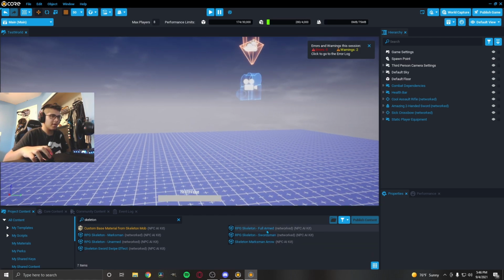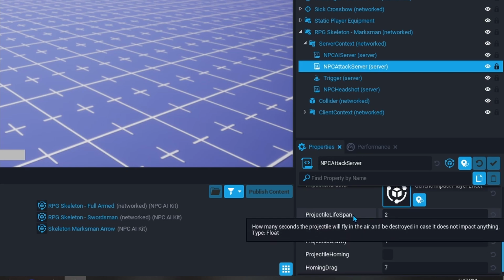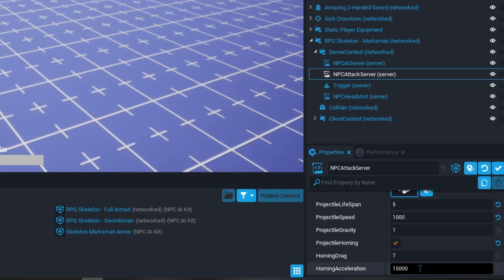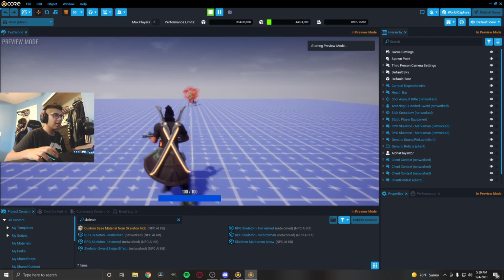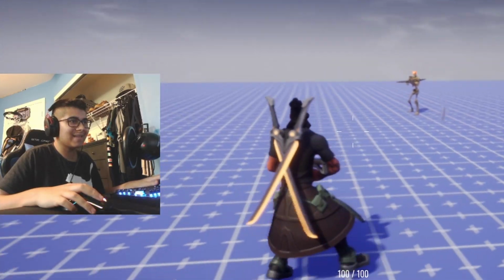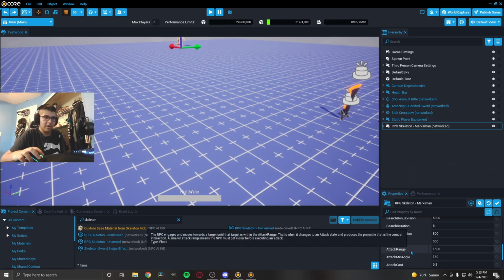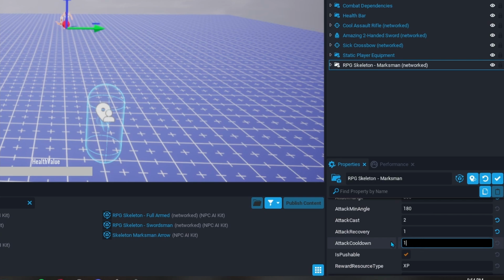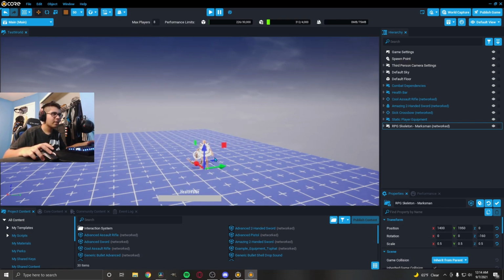CHANGING NPC STATS WITH CORE GAME! Damage/Health/Speed RPG SERIES Ep 4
Yo, what's going on guys today we are here with a video on Core! This video is centered around how to actually change NPC Stats. This video explains how to change various settings when it comes to NPCs using the NPC AI KIT from CC. The next video on this brand new series is going to be about changing NPCS appearance as well as customizing their overall kit. The video will hopefully be out soon! Hope you guys enjoy this new RPG series. Hope you enjoyed the video. I'm on the grind and would really appreciate it. Peace!

Timestamps:
Intro: 0:00
Changing NPC Stats: 0:23
Outro: 7:00